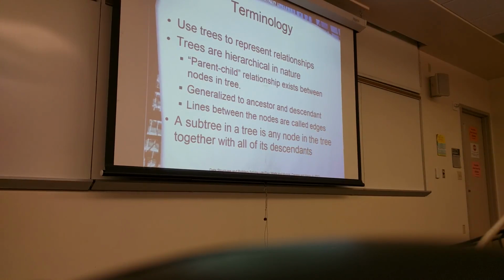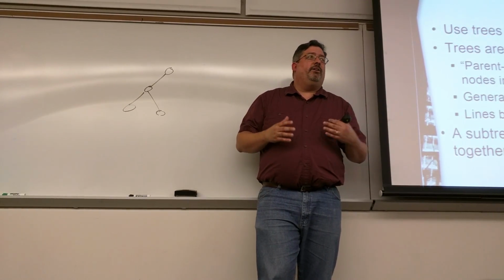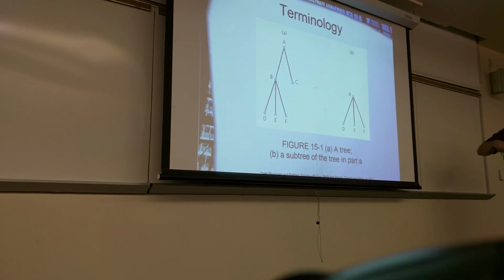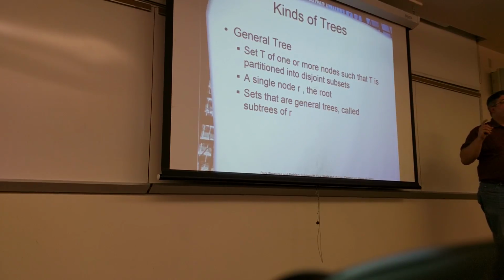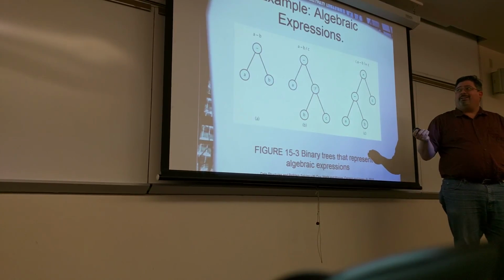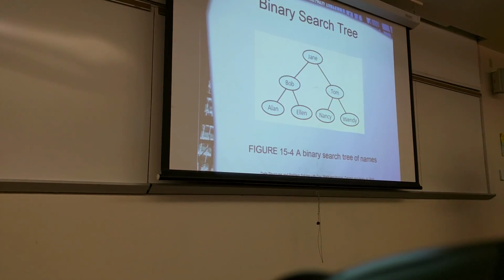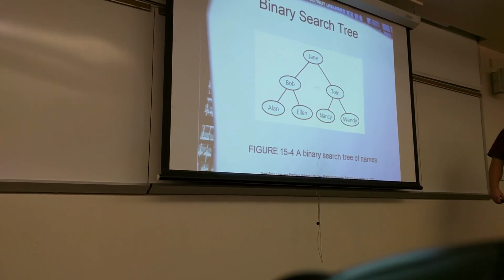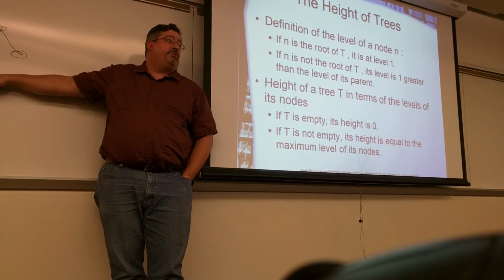CS260 Lecture 03 02.22.17